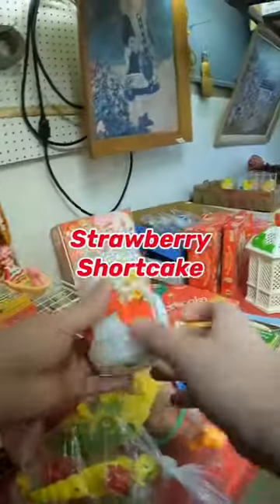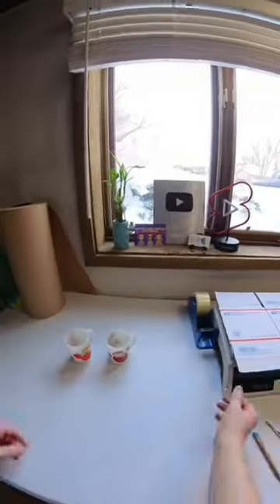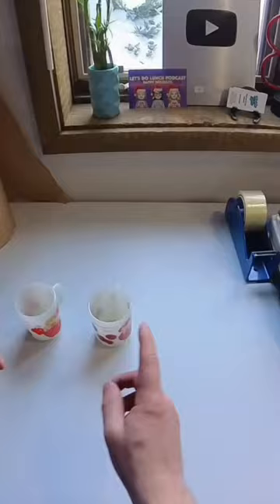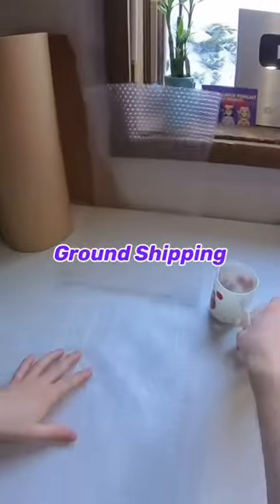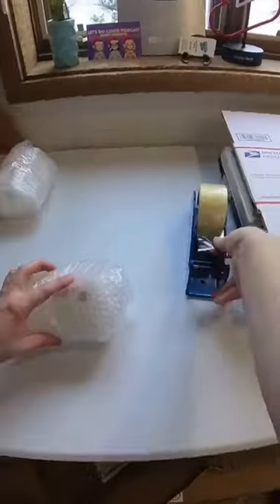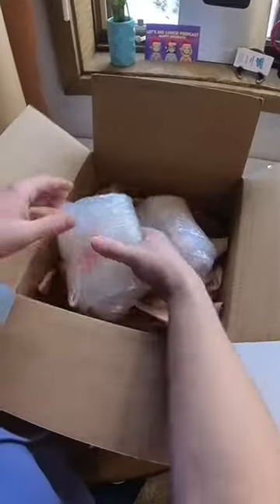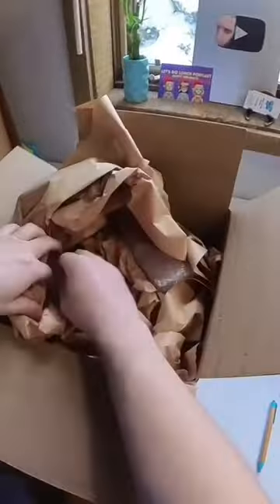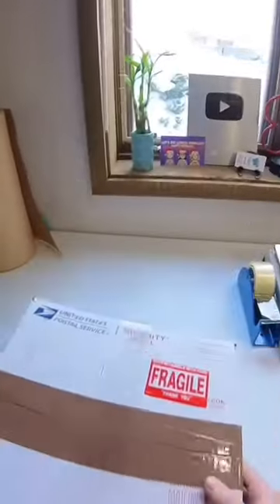How To Package 2 Mugs To Ship In 1 Box 📦